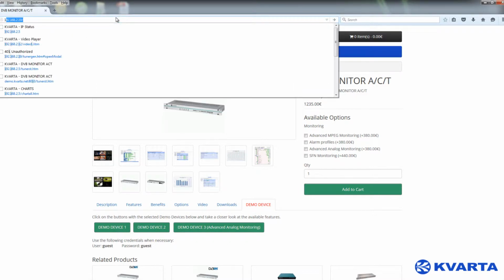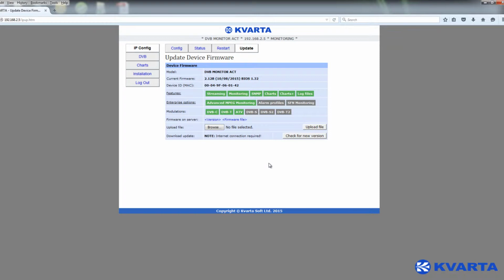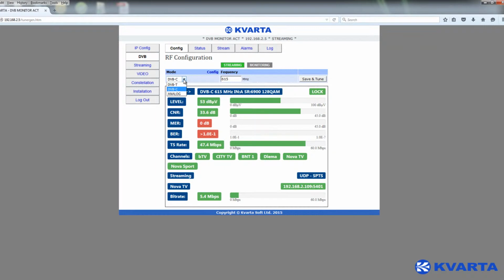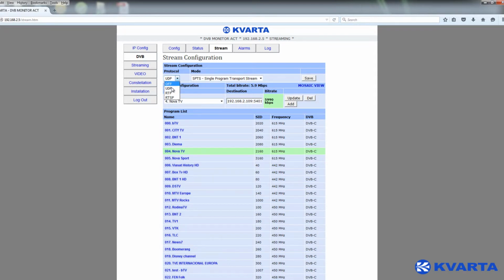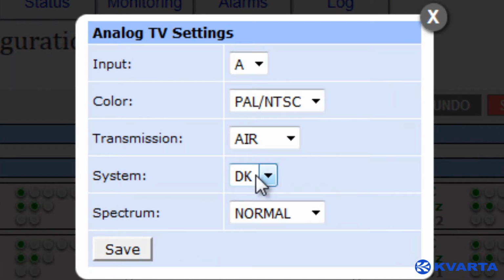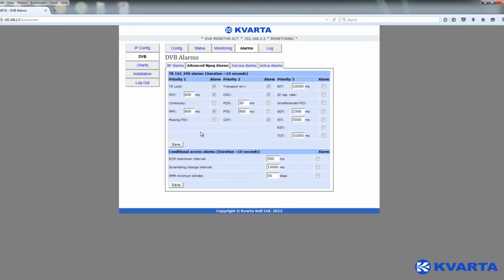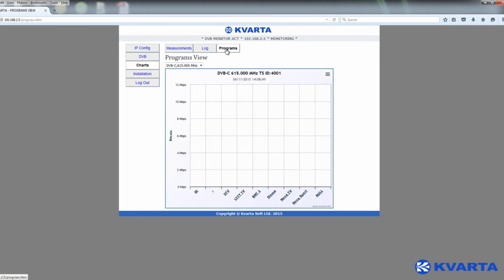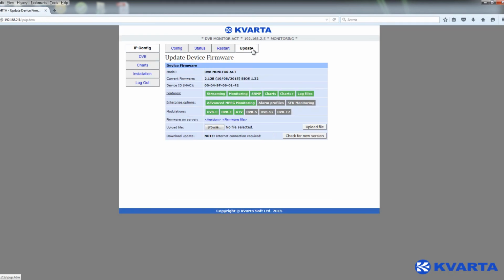DVB Monitor M1 - monitoring and streaming - DVB MONITOR BY KVARTA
Remote 24/7 DVB Monitoring/Streaming with SNMP/E-mails/Log. Measures: LEVEL, CNR, BER, MER, Constellation diagram
Features:
• Remote 24/7 monitoring – DVB-T/T2/S/S2/C and Analog TV Broadcasts
• MPEG Monitoring and PID Alarms and optional TR 101 290 monitoring
• Embedded web server for easy configuration and control
• E-mail notifications
• SNMP
• Alarms and log
• Reliable scanning of the band
• Measures MER, BER, C/N, SNR, Level
• Band scanning
• QAM Analyzer

Benefits:
• Easy to setup and configure no software required. Just enter the web site of the device.
• E-mail alarms for in time  support
• Logging alarm messages with accurate time
• SNMP configuration and control for large broadcast networks
• Future proof - firmware upgradeable
• Supports ITU-J83 annexes A & C, including DVB-C
• Best price on the market